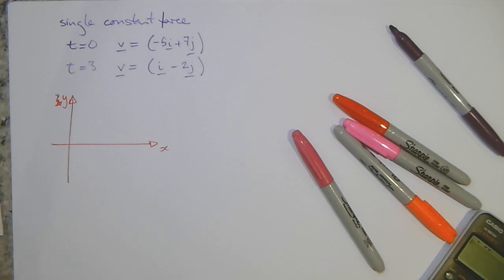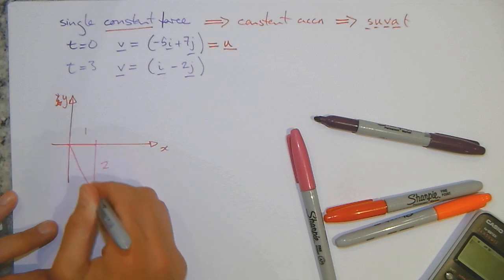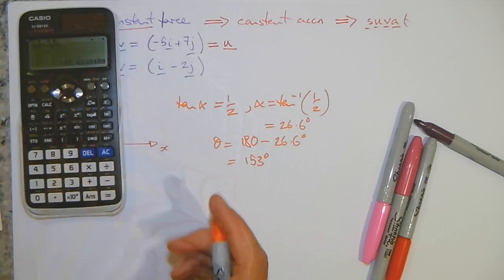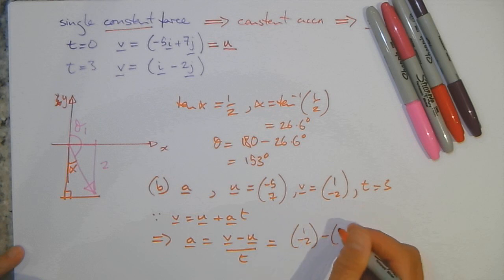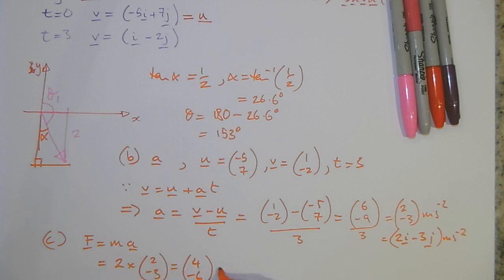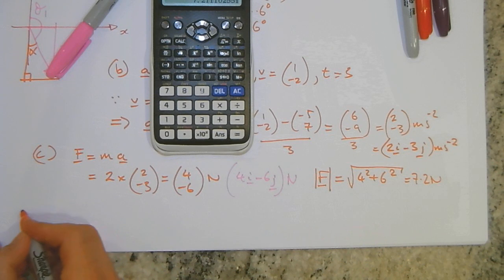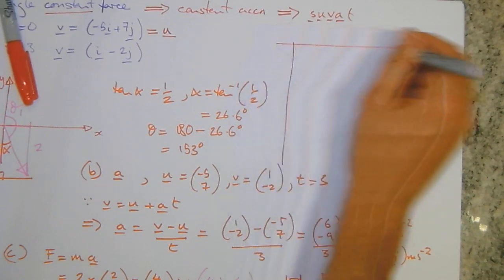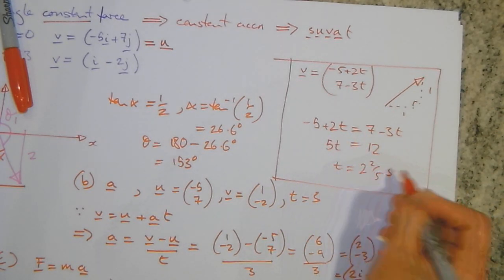y12 mech ppq3 q2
from the third set of past paper questions this is q2